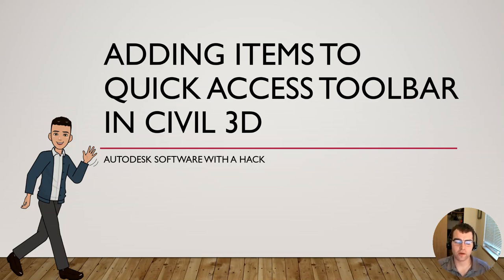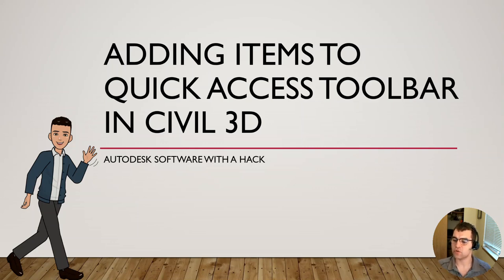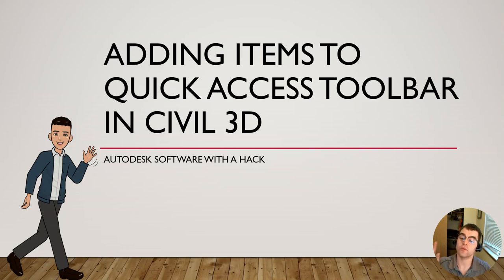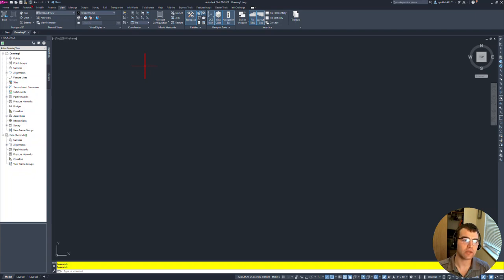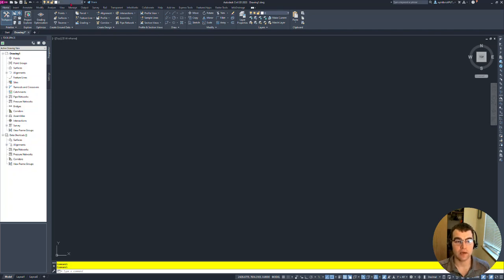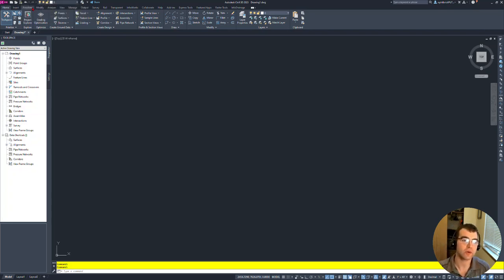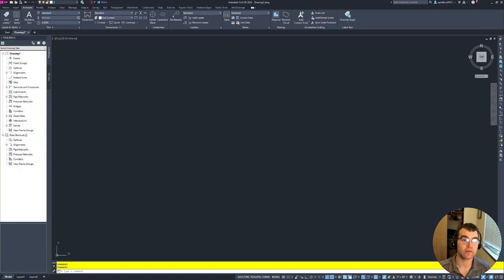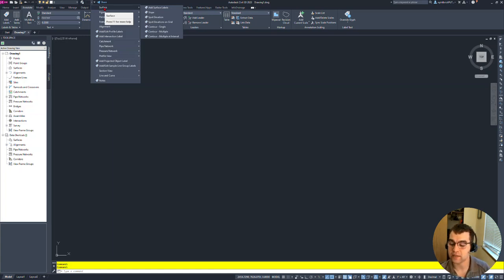Adding Frequently Used Commands to the Quick Access Toolbar in Civil 3D/ AutoCAD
Hi All,

Check out this vid for adding and removing items to the Quick Access Toolbar in Civil 3D/ AutoCAD.

Nate
(0:00) Introduction
(1:00) Quick Access Toolbar in C3D